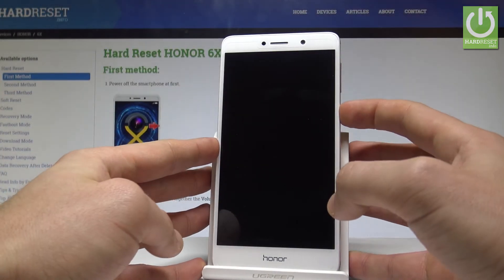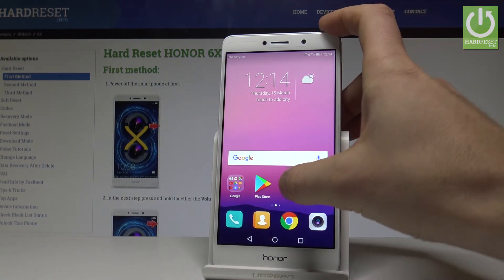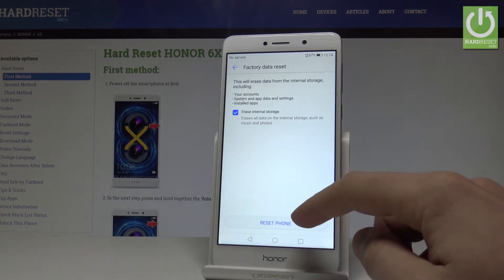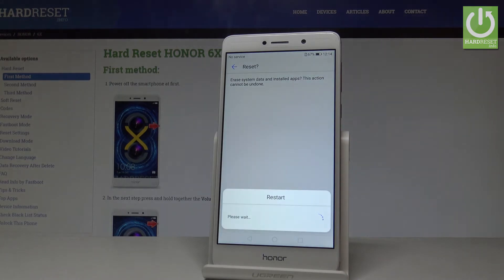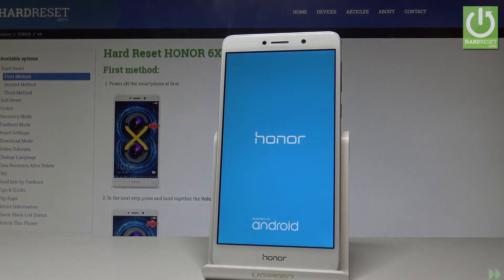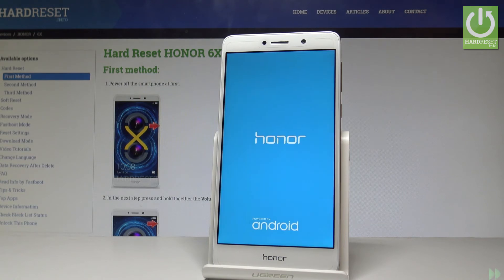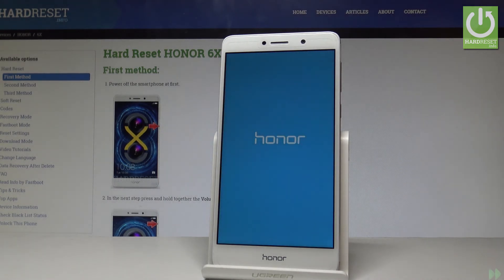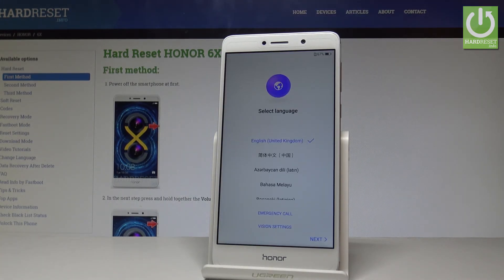How to Hard Reset HONOR 6X - Wipe Data / Factory Reset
How to format HONOR 6X? How to restore HONOR 6X? How to hard reset HONOR 6X? How to factory reset HONOR 6X? How to master reset HONOR 6X? How to wipe data in HONOR 6X? How to delete all data in HONOR 6X? How to reset settings in HONOR 6X?

If you are planning to sell your device or if your HONOR is running slowly you should accomplish the hard reset operation by using the Android Settings. This operation will delete all personal data, customized settings and installed apps.